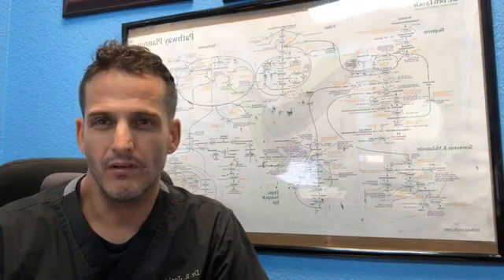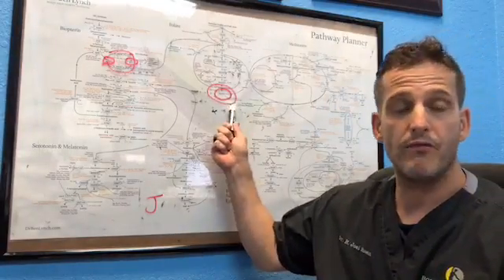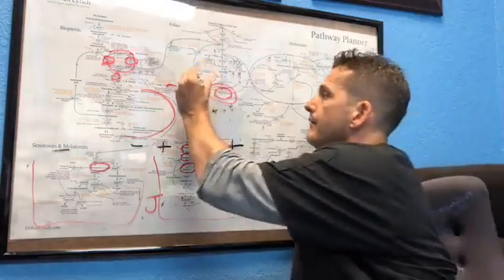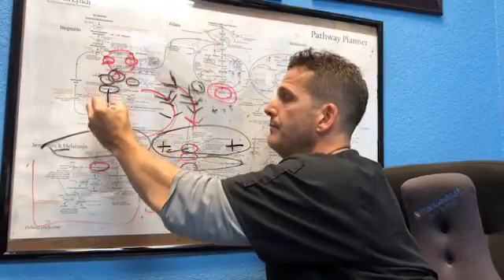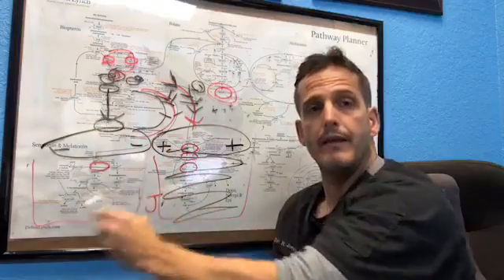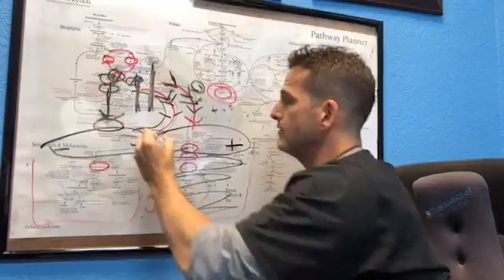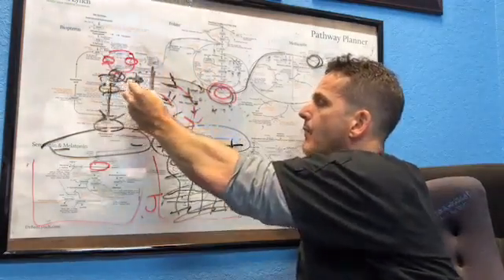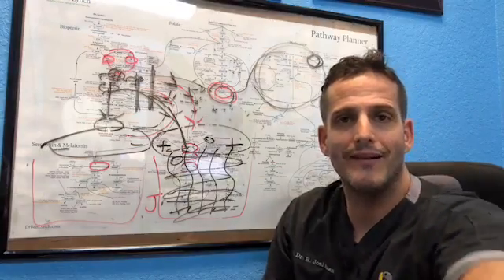Adrenal Fatigue, Genetics, MTHFR and Anxiety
Stress, overwhelm, panic, anxiety, and family predisposition are all things that the flight of fight individual needs to be aware of. This video will explain the connections that you probably haven’t thought about.  Here is the link for having a genetic test to understand histamine in your body

Discover The Truth About Adrenal Fatigue ▸ [FREE] 🔥EBOOK: The Truth About Adrenal Fatigue Roadmap: The 5 Land Mines To Avoid That Makes Your Exhaustion Worse

0:00 Anxiety adrenal fatigue overwhelm and panic intro
0:51 What is the genetic connection with anxiety and overwhelm, MTHFR, and anxiety?
2:15 Why MTHFR is very important for making Bioptrin in order to make your neurotransmitters
4:38 The importance of protein absorption in the balancing of your mood and overwhelm
6:43 The relationship between iron dysregulation and mood and anxiety
9:45 Both a making and breaking problem of your neurotransmitters resulting in anxiety
11:50 Why taking methyl folate made me more anxious?

For Dr. Rosen's Free Training on The Really Simple 5-Step Protocol Taking You From Exhausted to Energized in 90 Days Or Less

If you are looking to determine your biological age, and how fast you are aging with the best biological age test on the market, click here;

Dr. Joel’s Favorite product links:

🔥My favorite support for reducing histamine in the GI /release DAO enzyme

The purpose of this content is to utilize “functional genomics”, labs and symptoms as a clinical assistance tool. It does not provide a diagnosis for any disease, risk of any disease, or a treatment for any disease. This is educational, informational information only, and all decisions on how you use it is your responsibility.